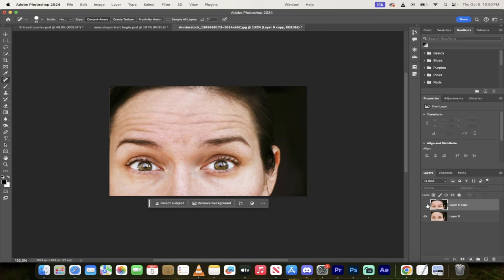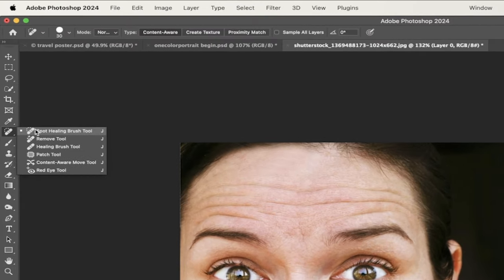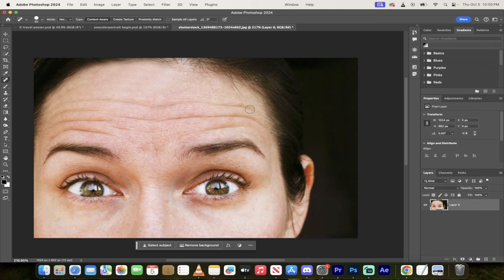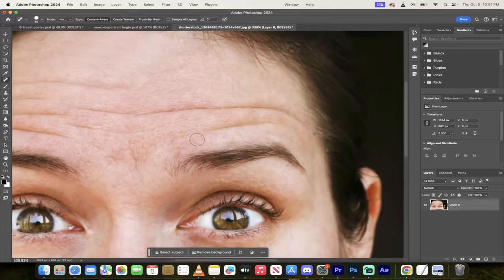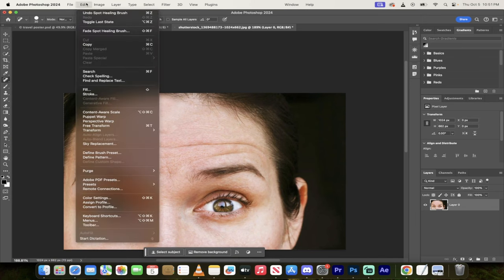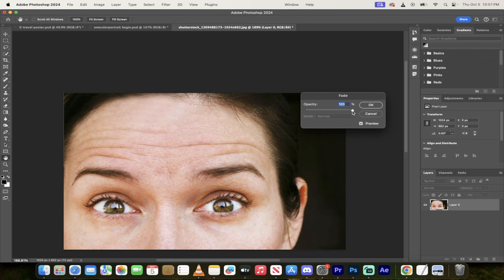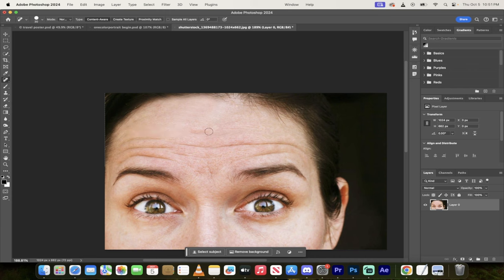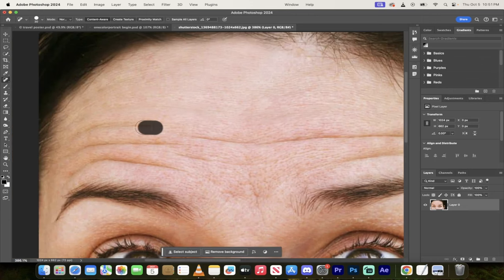How to Remove And Fade Wrinkles in Photoshop in Under 60 Seconds! | Quick & Easy Tutorial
Welcome back to another Adobe Photoshop tutorial! In today's video, we dive straight into a quick and efficient method to remove wrinkles from any image in under a minute. Whether you're a beginner or an expert, this technique will surely come in handy. Let's break down what we covered:

🕒 Timestamps:

00:00 - 00:12 - Introduction to the tutorial.
00:12 - 00:20 - Selecting the Spot Healing Brush from the toolbar.
00:20 - 00:36 - Demonstrating the removal of wrinkles using the Spot Healing Brush.
00:36 - 00:54 - Addressing issues with pixelation and introducing the Fade Spot Healing Brush technique.
00:54 - 01:17 - Adjusting the fade percentage for a more natural look.
01:17 - 01:28 - Final thoughts and wrapping up the tutorial.

🔍 Key Takeaways:

The Spot Healing Brush is a powerful tool for quick fixes.
Adjusting the fade can help achieve a more natural look.
Always zoom in to check the results for a flawless finish.
Drop your questions and feedback in the comments below. 📸